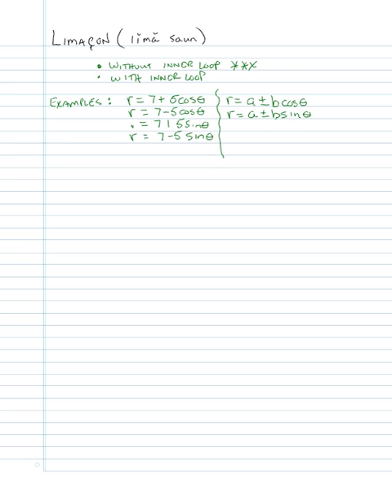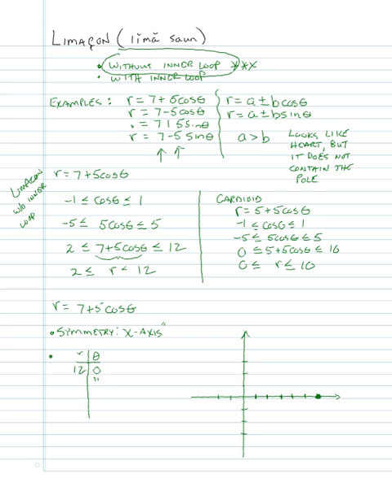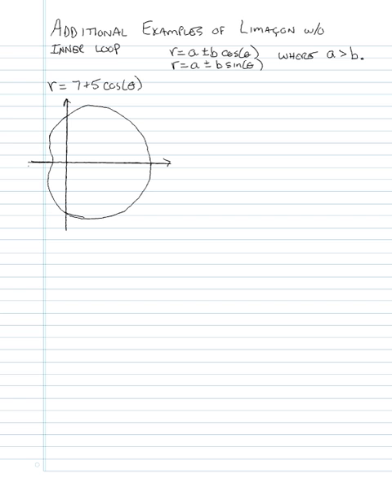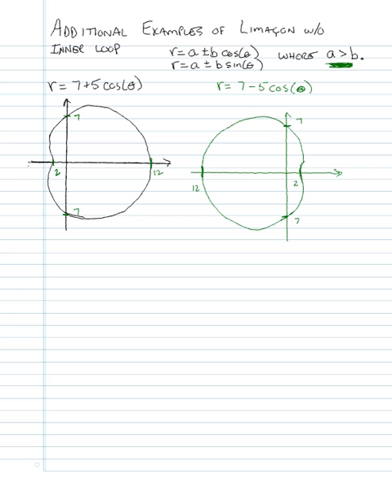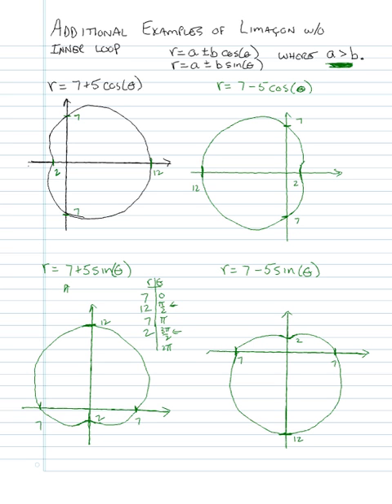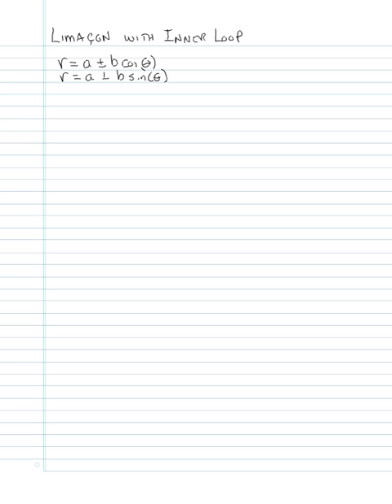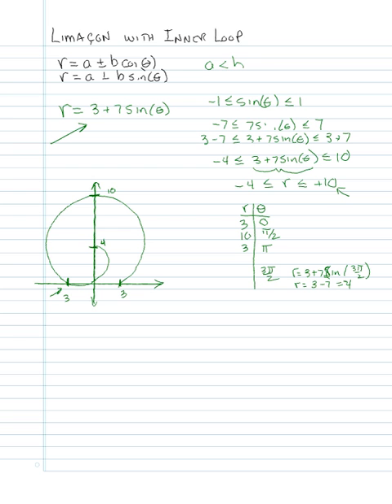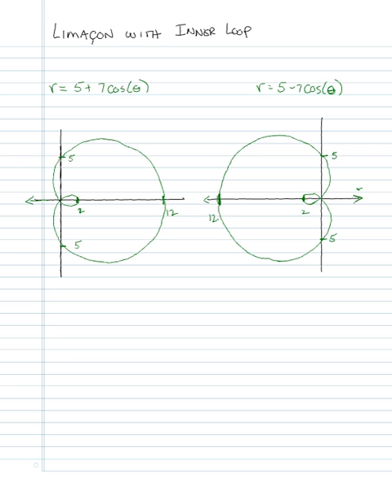10.4B Polar Graphs-Limacons